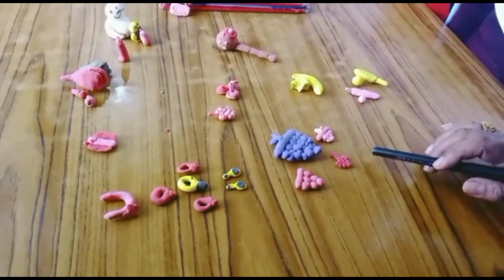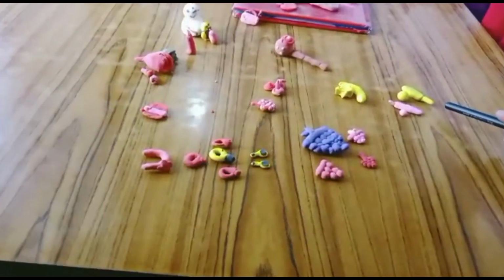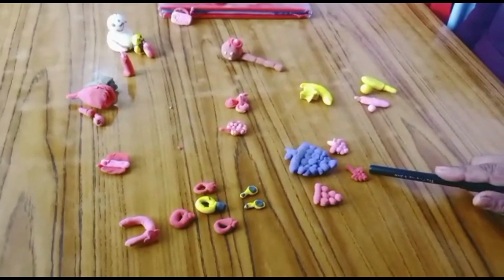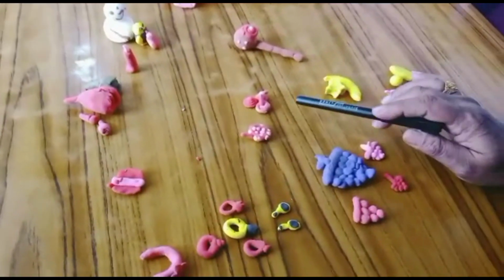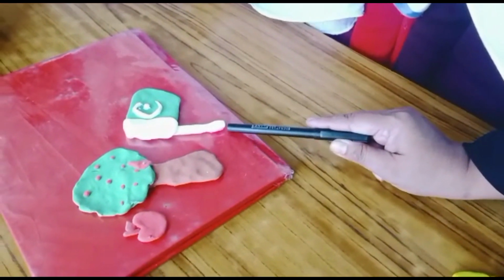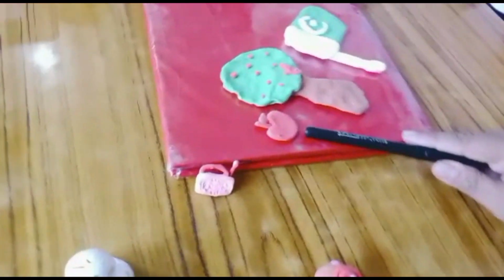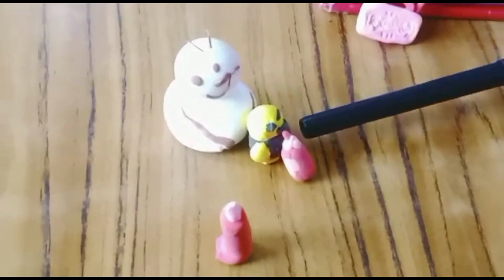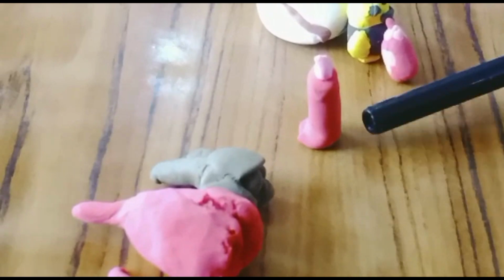appreciate our little kid's artistic work with the use of clay